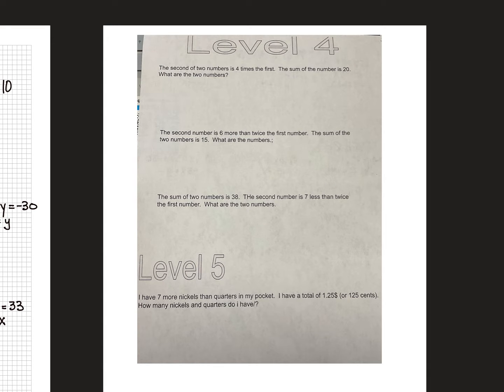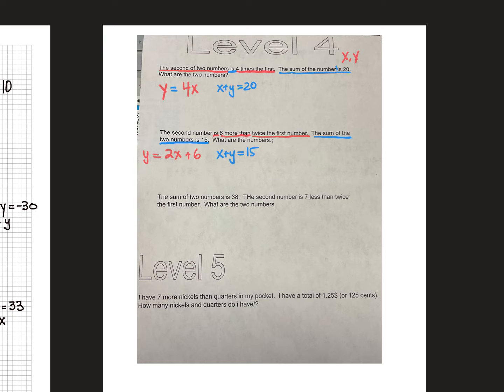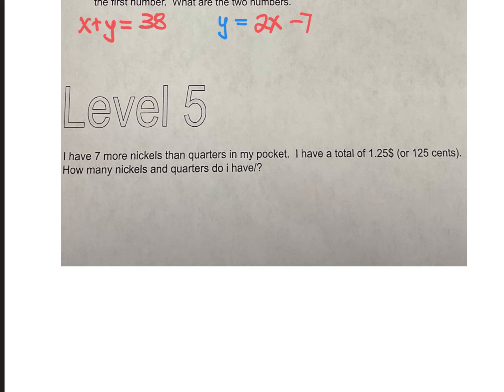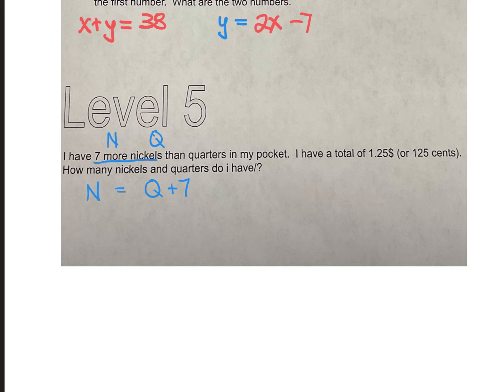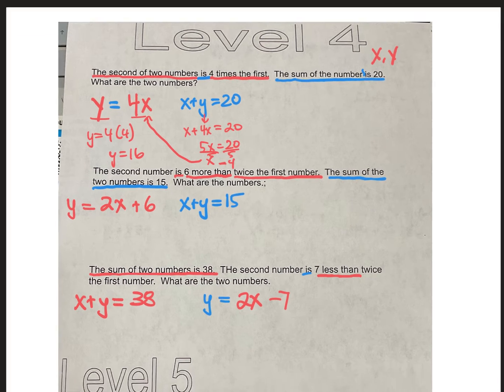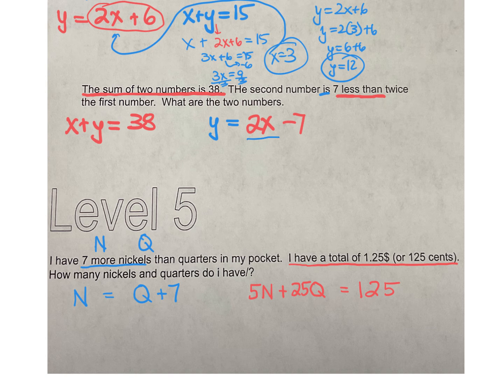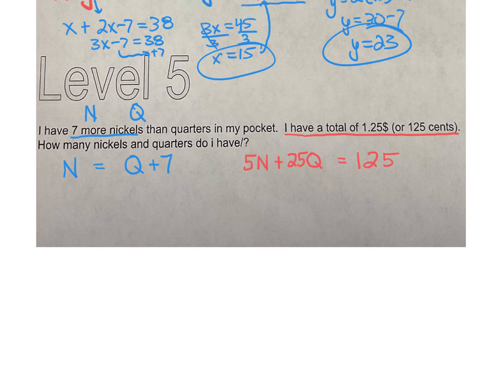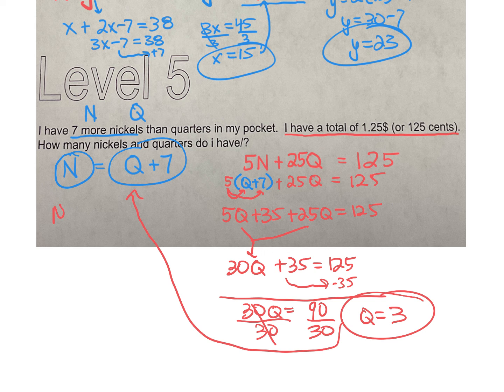Quiz 1 level 4 and 5 answers